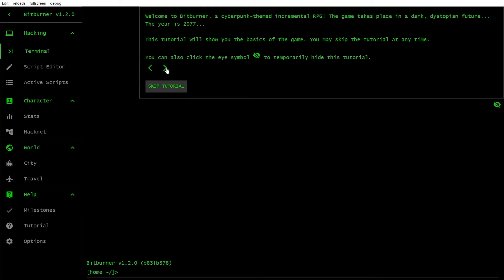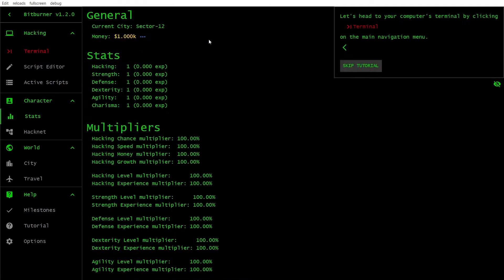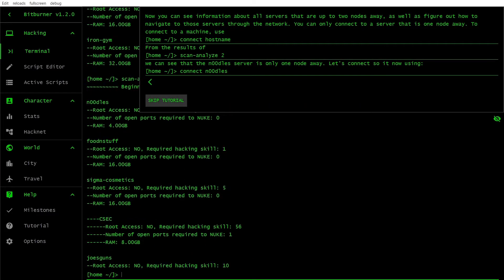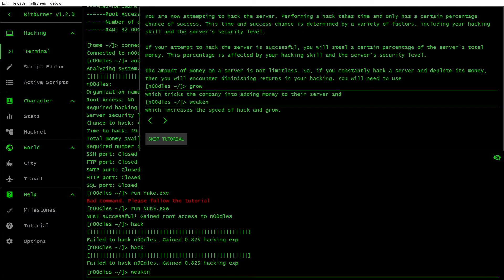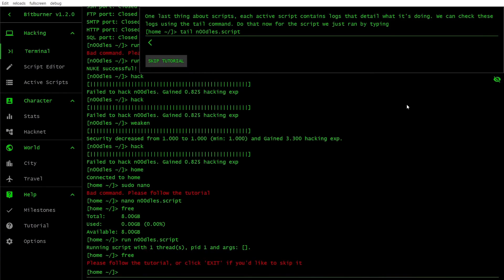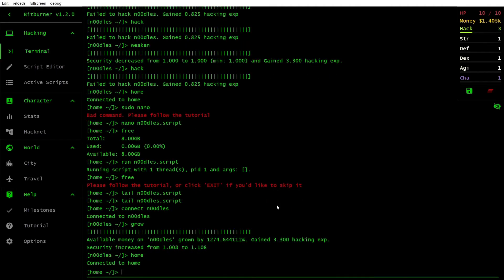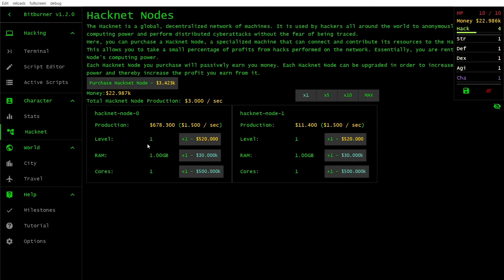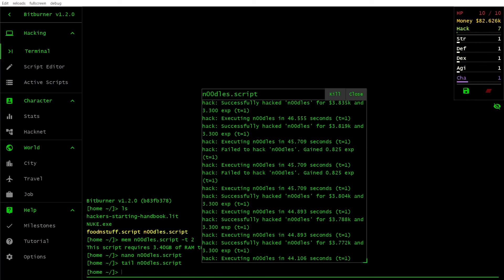Bitburner: 10 Things I Wish I Knew Sooner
"FREE" game on steam and turns out it's actually a decent game, if you really like programming or you are a beginner , it's actually a pretty good start.